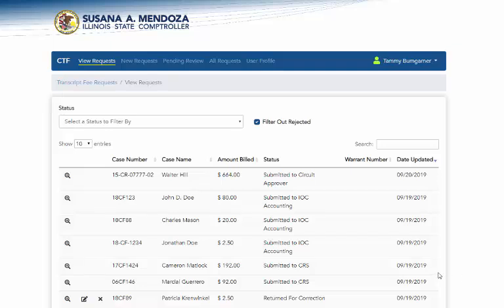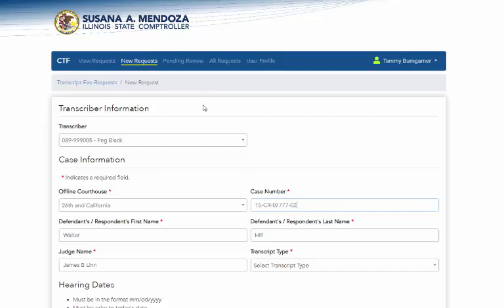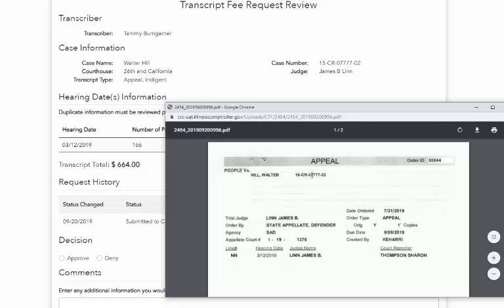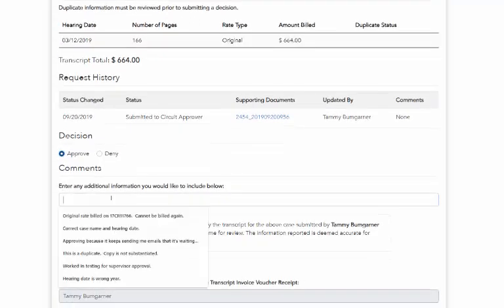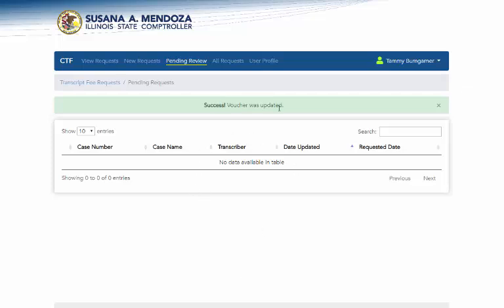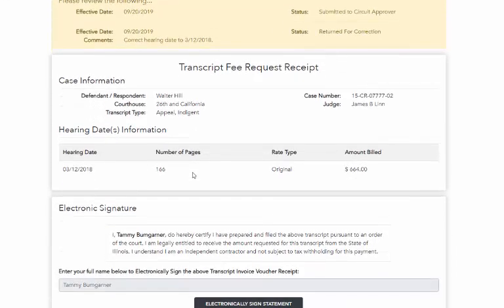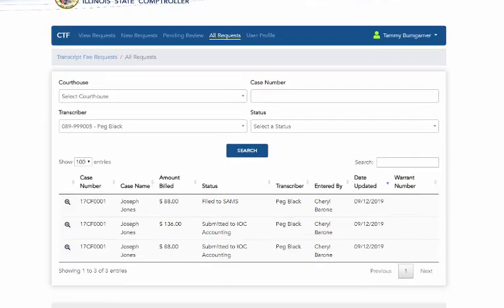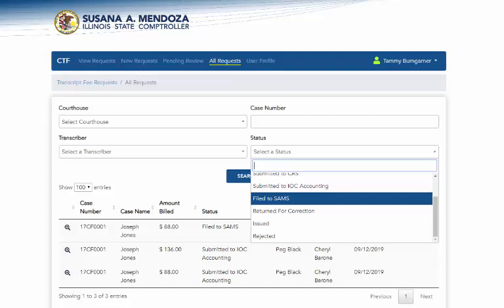CTF Cook County Supervisor Tutorial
This video has tips that can be useful to all supervisors, but the documentation is specific to Cook County.

It can also be found on the "vouchers" page on our website if you don't remember this link.